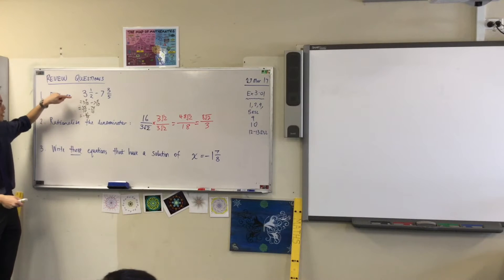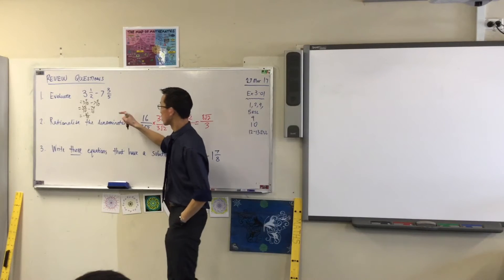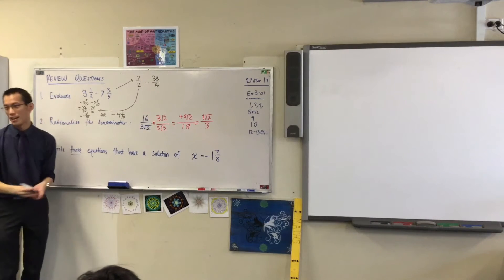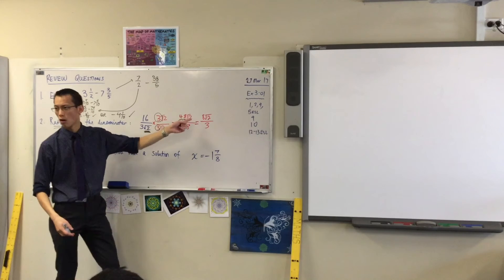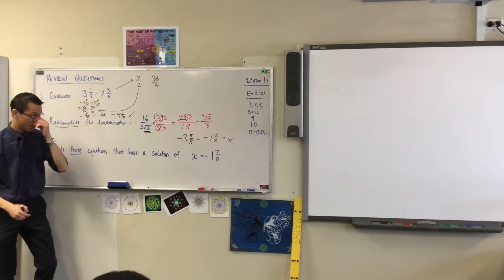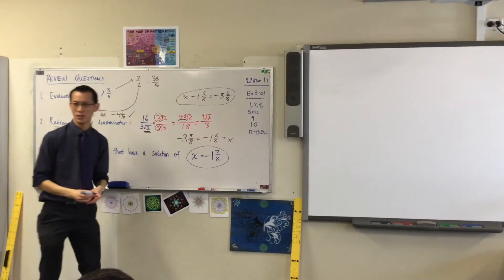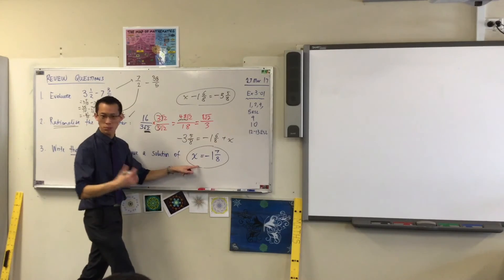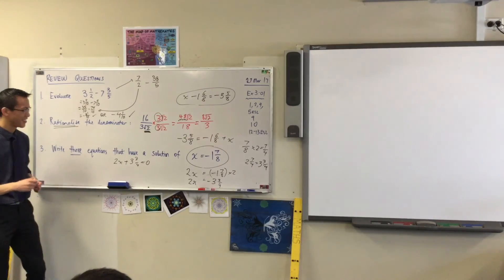Y10 Review Questions (Fractions, Surds, Equations)